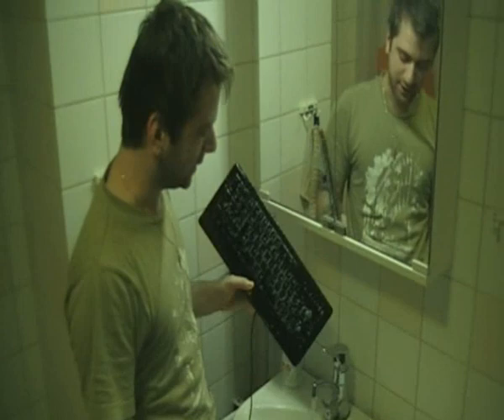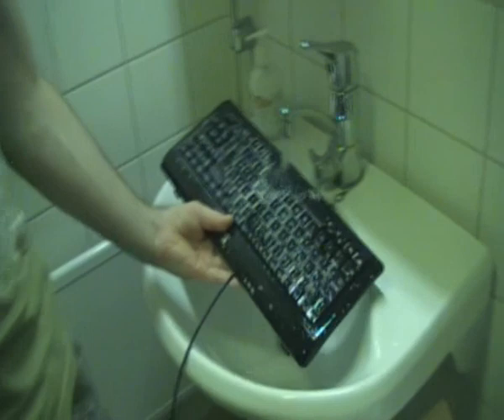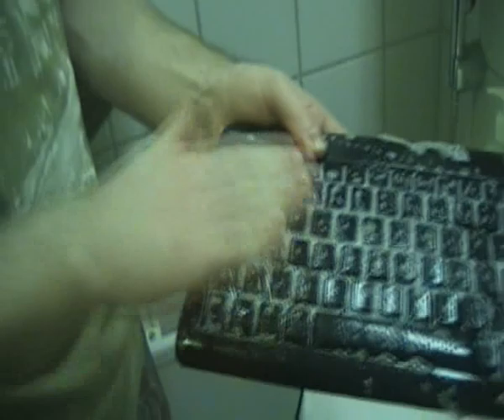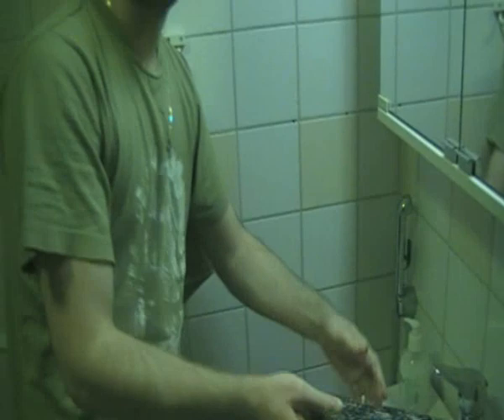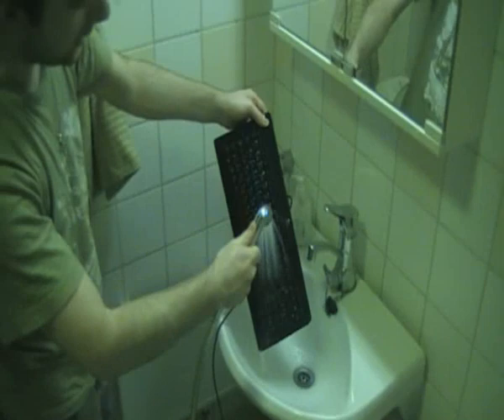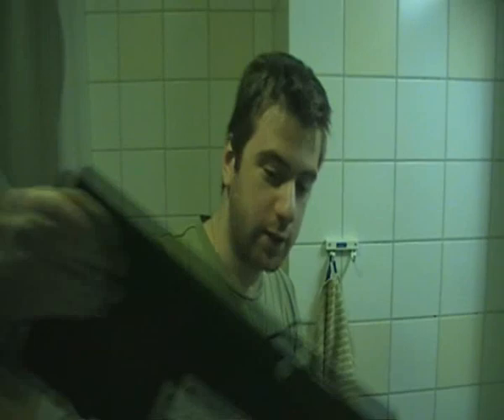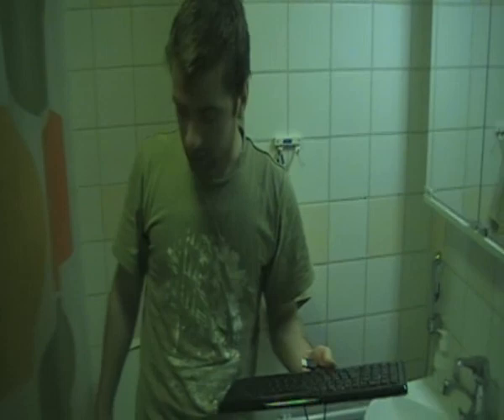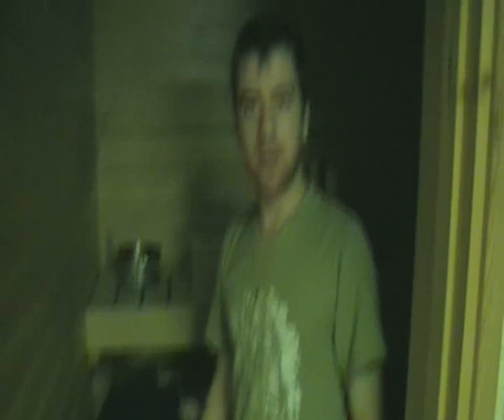"How to" with Bobbi - Keyboard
Bulgarian Documentary Association presents todays top show called: "How to" with your loveable host "Bobbi".

This is episode one with sticky keyboard keys.